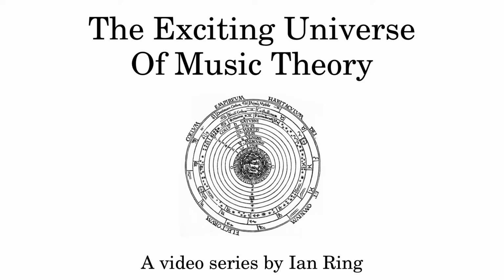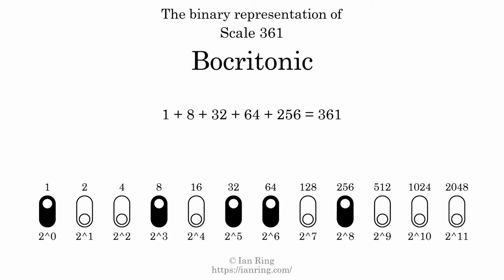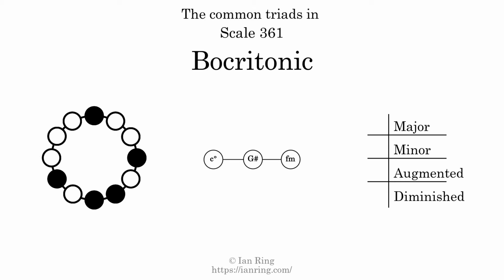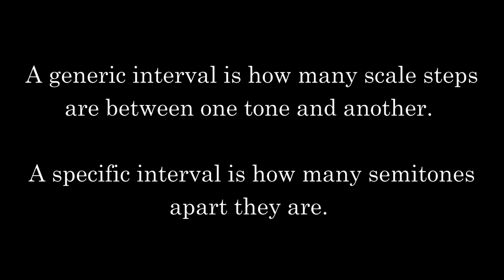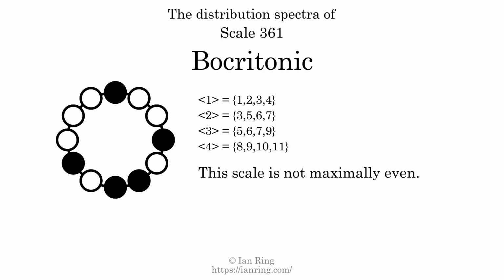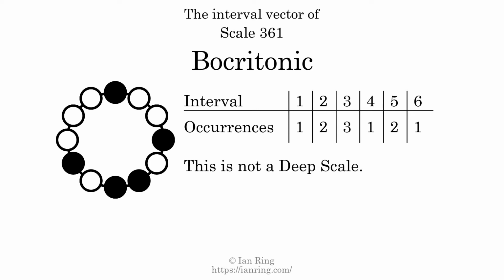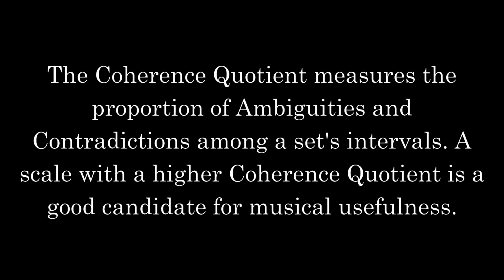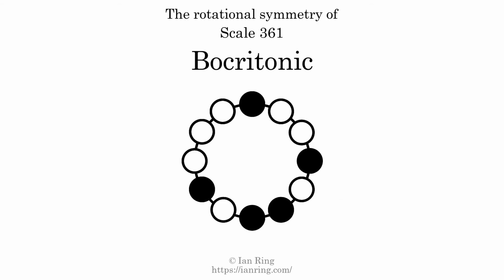Scale 361: Bocritonic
More than you will ever need to know about Scale 361, a pentatonic scale also known as "Bocritonic". Part of an enormous series of scale analysis videos by The Exciting Universe Of Music Theory.